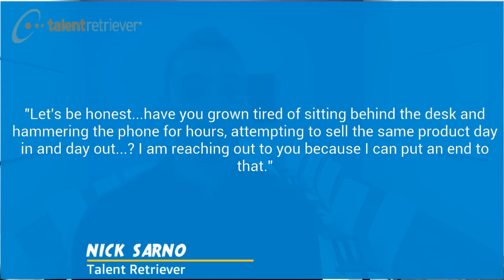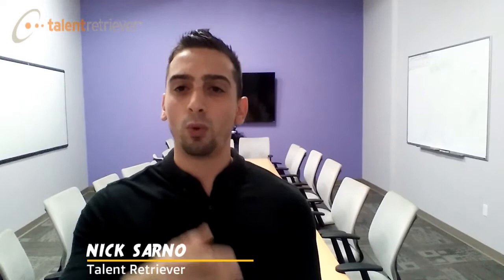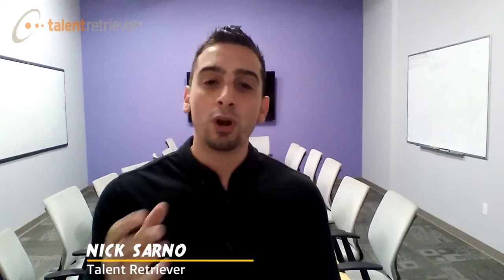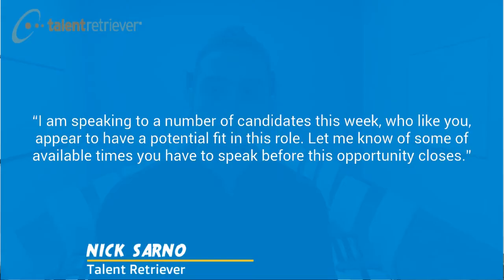3 Ways to Write More Effective Messages to Candidates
Getting the attention of a candidate takes creativity! Here are 3 ways to make your messages more effective and bring in more responses.